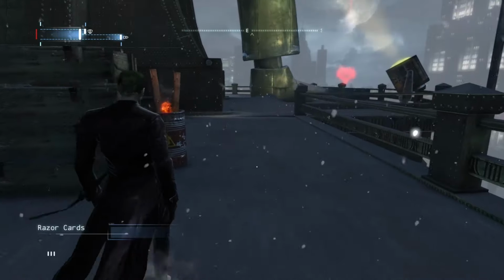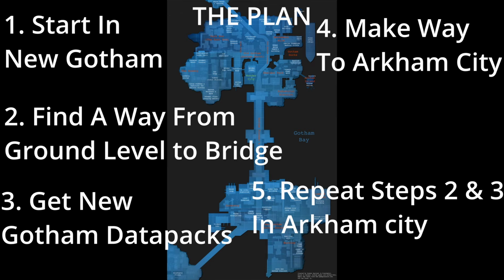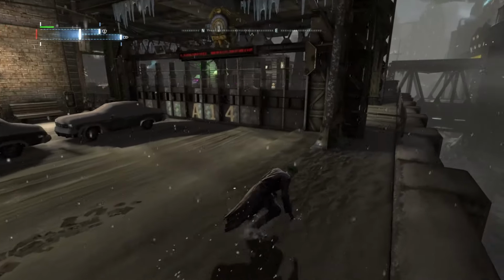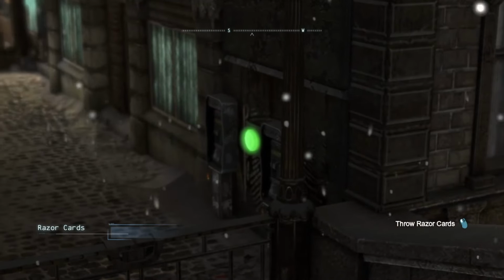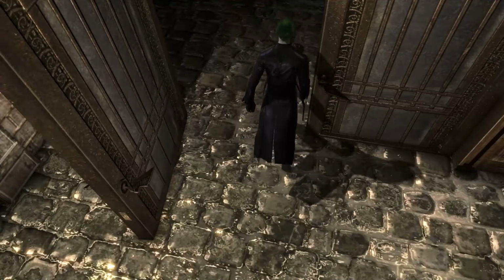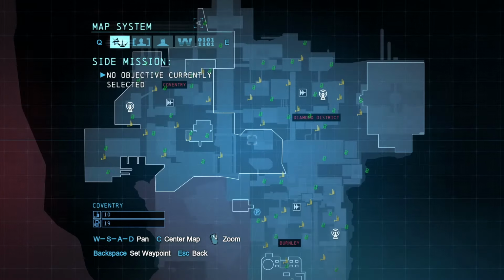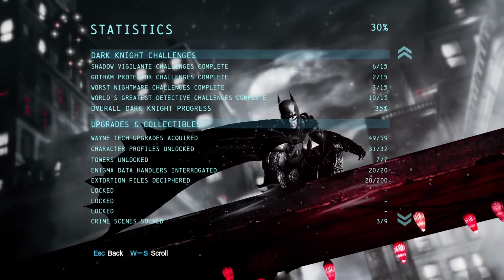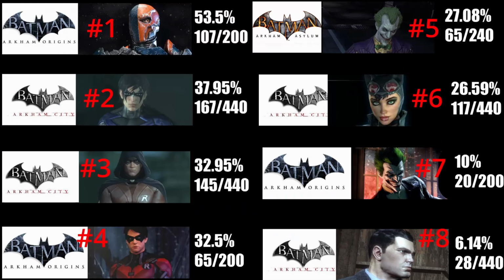How Many Riddler Trophies Can You Get As Joker in Arkham Origins?